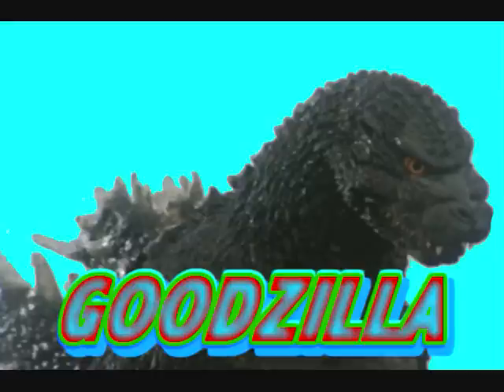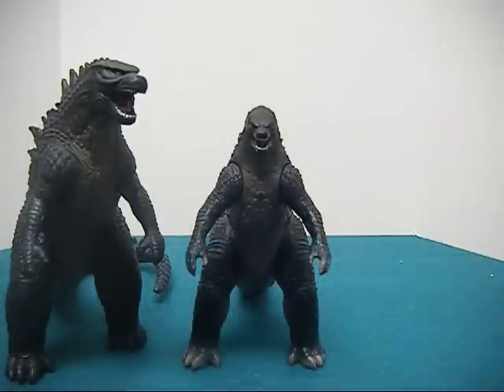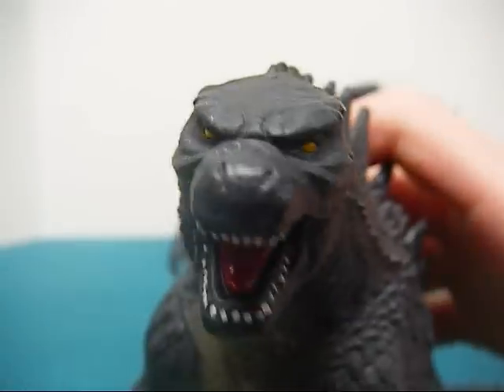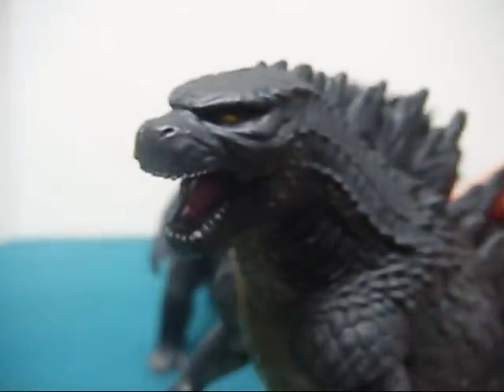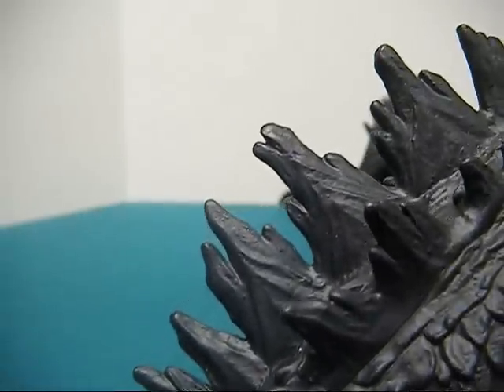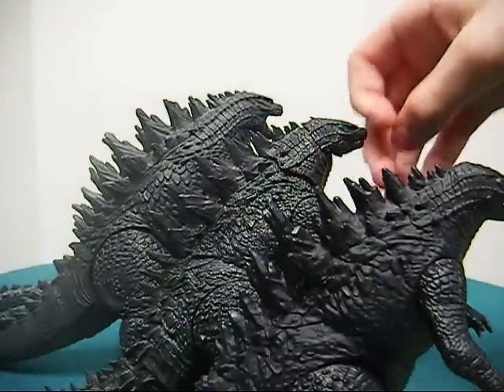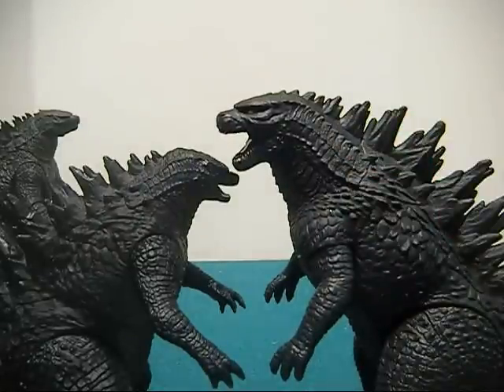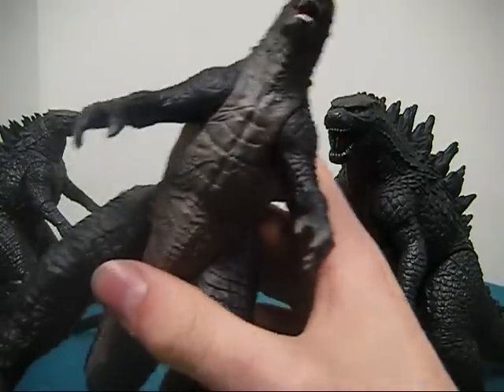Figure comparison-Godzilla 2014: Bandai, NECA, Bandai Creation